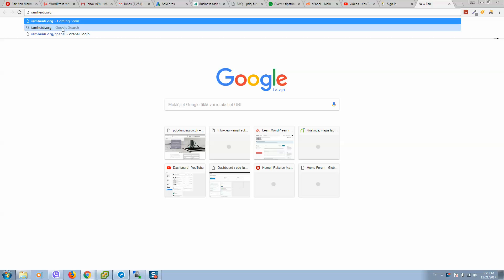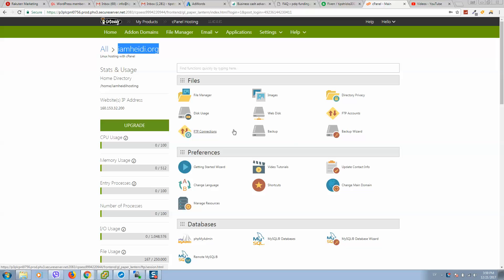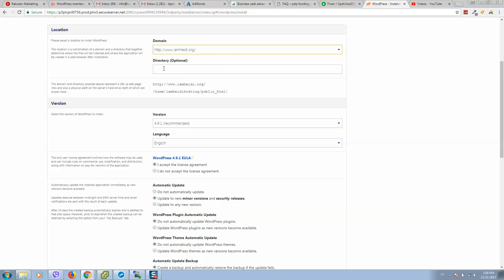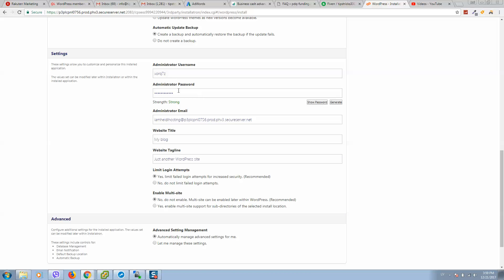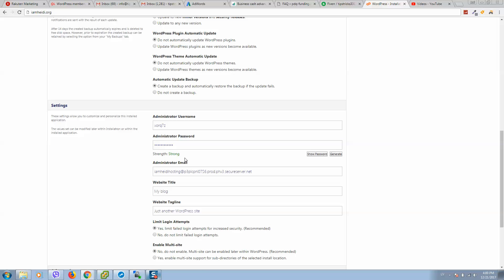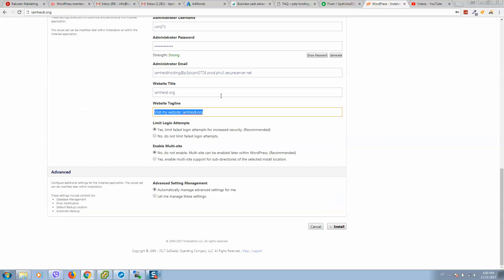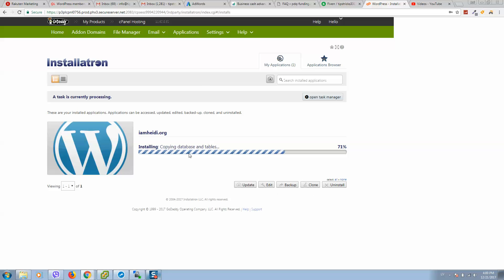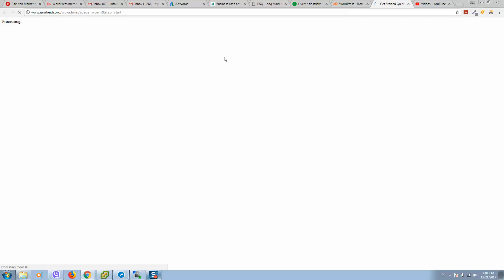How to install WordPress using web applications Godaddy cPanel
In this video tutorial you will learn how to:
godaddy cpanel hosting
godaddy cpanel email login
godaddy cpanel demo
cpanel godaddy tutorial
godaddy cpanel wordpress

Looking to install WordPress using web applications on your Godaddy cPanel? You're in the right place! In this step-by-step tutorial, I'll guide you through the process of setting up WordPress using Godaddy's cPanel. From logging into your Godaddy account to navigating the cPanel and installing WordPress, I've got you covered.

In this video I cover:
- How to log into your Godaddy account
- An overview of Godaddy's cPanel
- Step-by-step guide to install WordPress using web applications
- Tips for successful WordPress installation
- Lifestyle and technology
- Online opportunities

Just like we did with WiFi connection problems, let's dive into the world of technology together and get your WordPress up and running. Join me on this journey and let's explore the world of online opportunities together. Watch now and let's start installing WordPress on your Godaddy cPanel together!